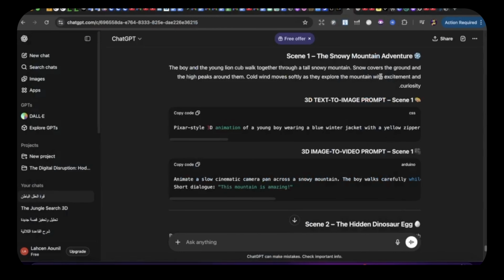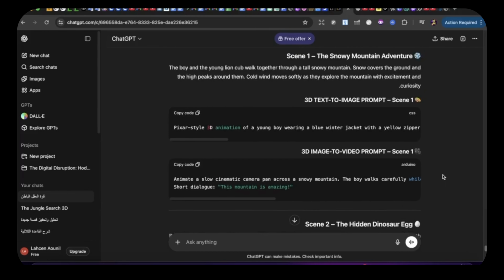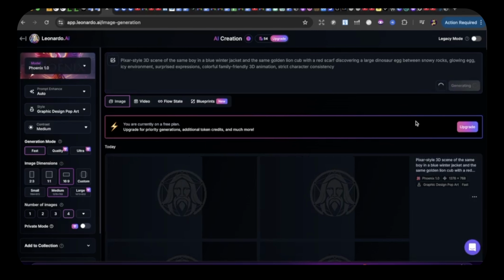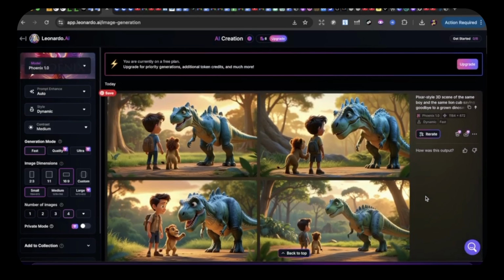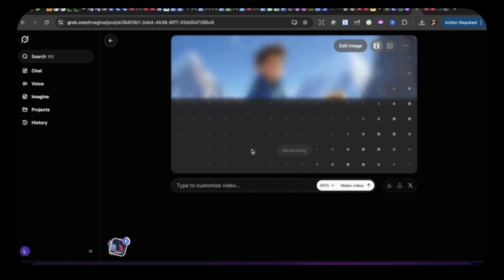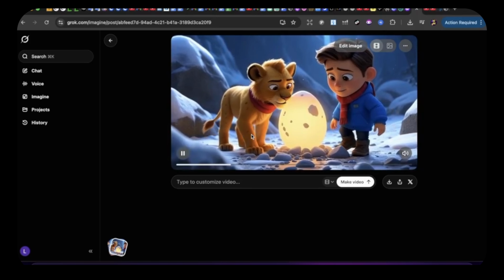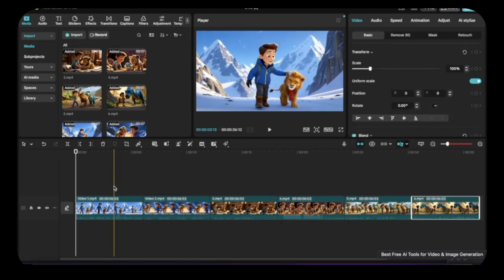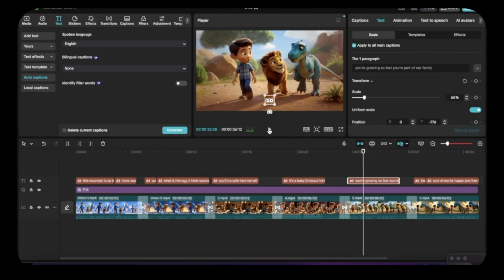How I Created VIRAL 3D Cartoon Animation Using Only FREE AI Perfect Character Consistency + Lip Sync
Create Professional 3D Cartoon Animations Using ONLY Free AI Tools

Discover a complete, step-by-step production workflow that allows you to create high-quality 3D cartoon animations using 100% free AI tools—no 3D software, no animation background, and absolutely no budget required.

In this tutorial, I reveal the exact system I use to solve the biggest limitation in AI animation today:

You’ll also learn how to add natural lip-sync dialogue, cinematic pacing, and professional editing—from the very first prompt to the final export.

All required prompts and resources are already prepared for you in the pinned comment.
Simply copy, paste, and start creating—no guessing, no trial and error.

ChatGPT: Script generation, character blueprints, and full animation planning
Leonardo AI: Consistent character and cinematic scene generation
Grok: Image-to-video animation with accurate lip sync
CapCut: Free, professional-level editing and subtitles

✅ Instantly generate a complete animation blueprint (script, characters, and scenes) using ChatGPT
✅ Create consistent, high-quality 3D characters across every scene—completely free
✅ Turn still images into smooth, talking animations with AI-powered lip sync
✅ Assemble everything into a polished, viral-ready animated story with captions, sound design, and pacing

This is not a basic “generate a clip” tutorial.
It’s a full AI animation production system designed to overcome the two hardest challenges in AI animation:

• Maintaining visual character consistency
• Achieving synchronized dialogue and motion

The workflow is repeatable, scalable, and free, making it ideal for beginners, content creators, educators, marketers, and storytellers who want professional results without expensive software.

What kind of animated story will you create using this workflow?
What AI animation challenges should I break down next?

Drop a 🎬 in the comments if you’re trying this method!

I publish weekly tutorials on advanced AI creativity tools, workflows, and monetizable content strategies.

All tools mentioned were free at the time of recording.
Results may vary depending on prompt structure and future tool updates.